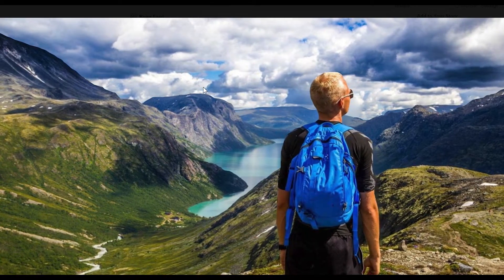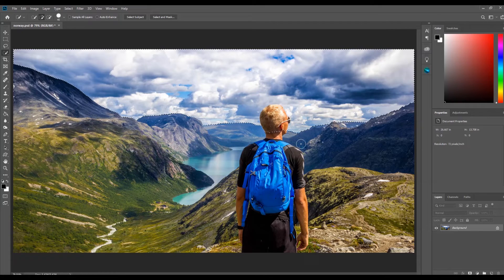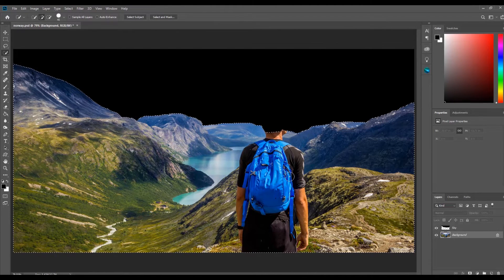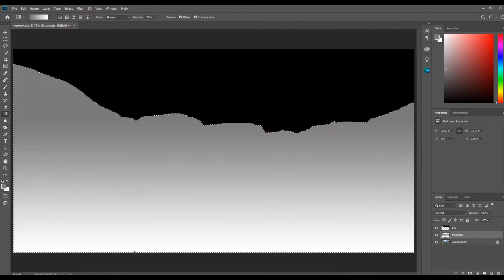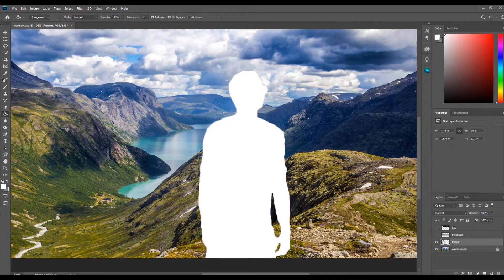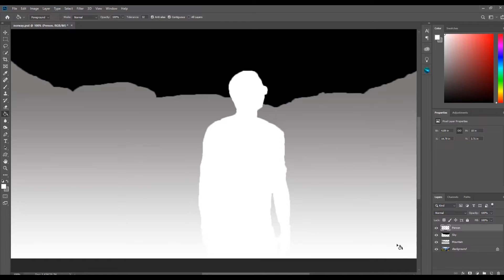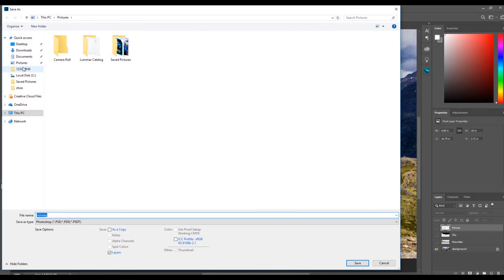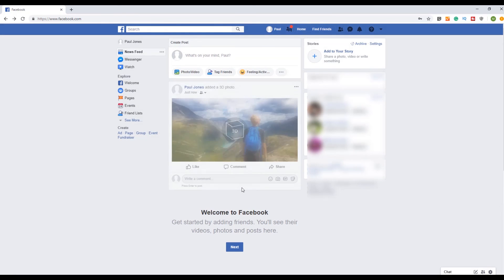Create Facebook 3D Photos in Photoshop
Facebook 3d Photos How To Make One Using Photoshop. In this video, I will show you how to make a Facebook 3D Photo using Photoshop. I will also show you how to name the images correctly so when you upload the images to Facebook the 3D render will work, allowing you to see the 3D effect.